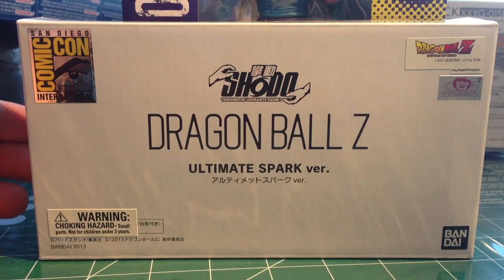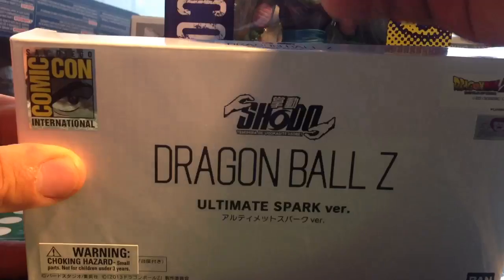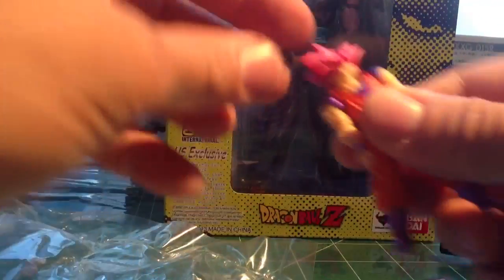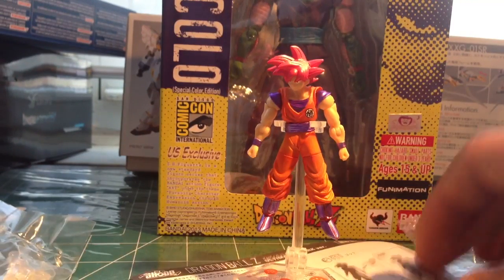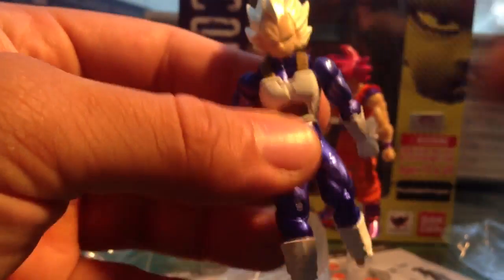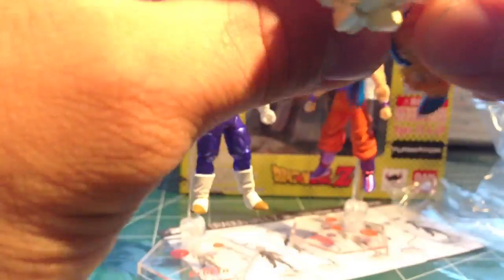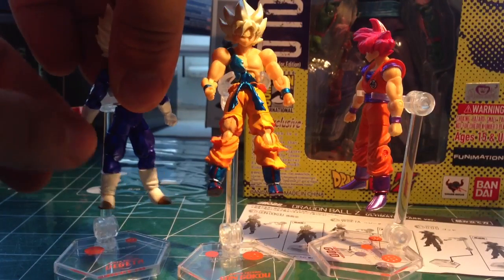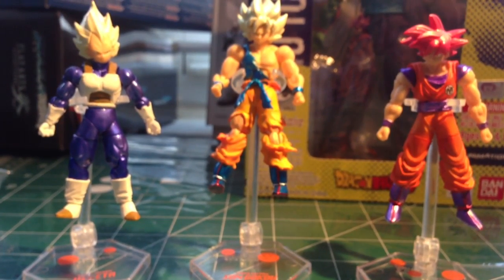Dragonball Z comic con mini figures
Hey guys, just got these in the mail, mini dbz figures!